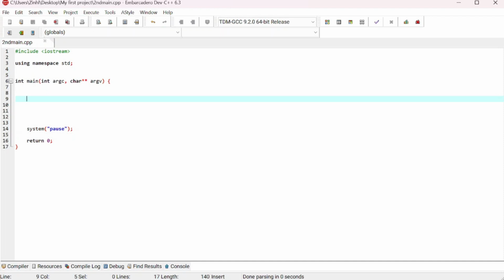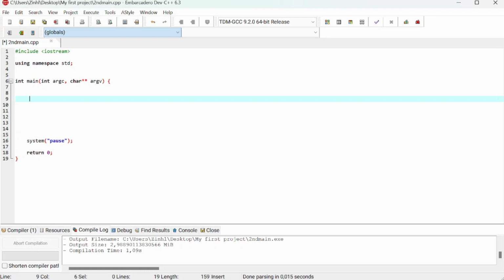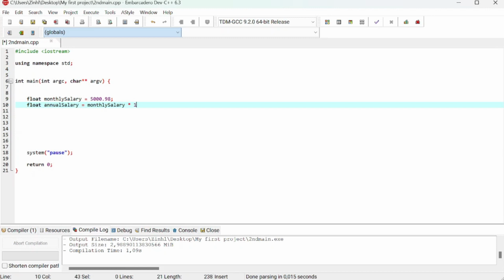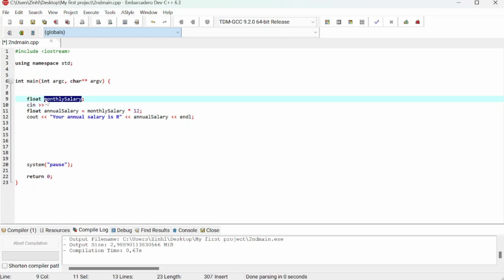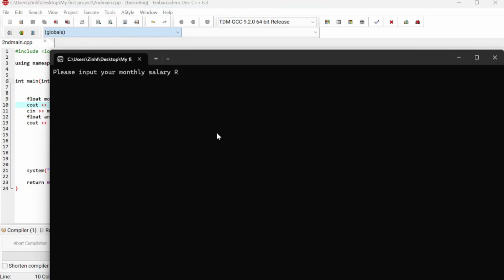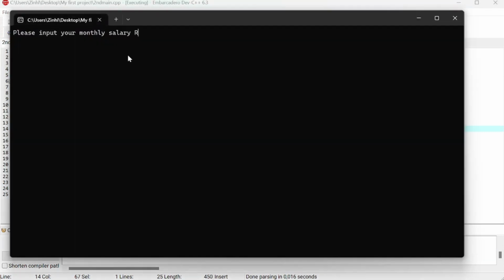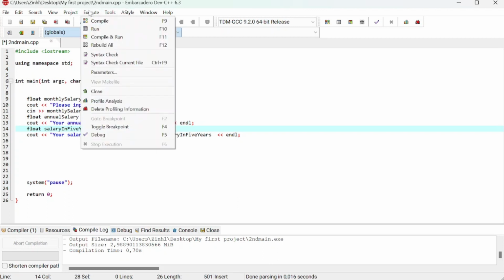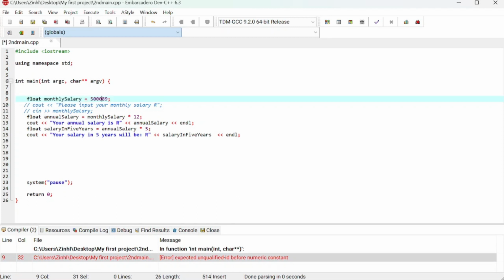C++ FOR BEGINNERS (2023) - Introduction Of Variables, Data Types & Overflow PROGRAMMING TUTORIAL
C++ FOR BEGINNERS (2023) - Variables, Data Types & Overflow PROGRAMMING TUTORIAL